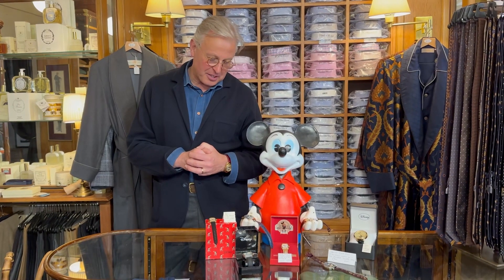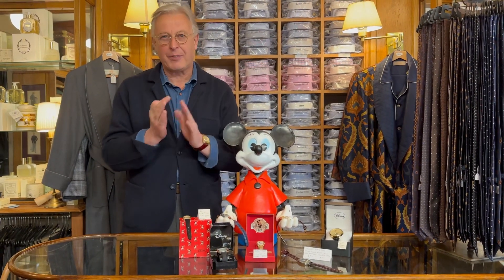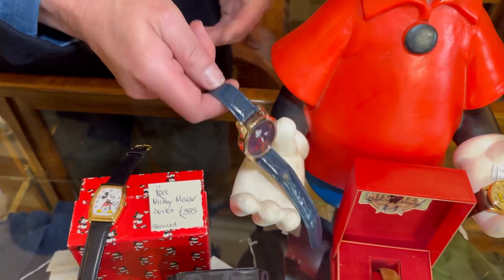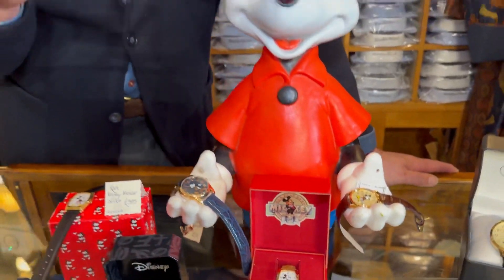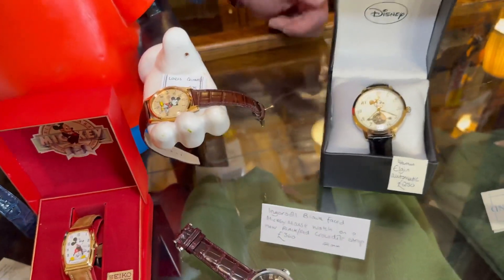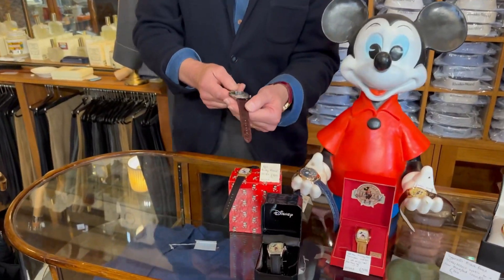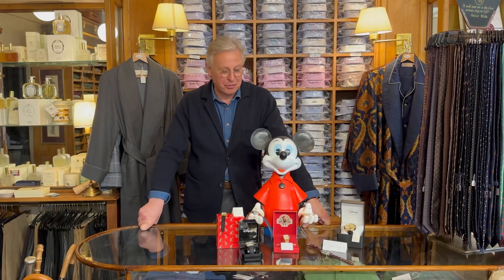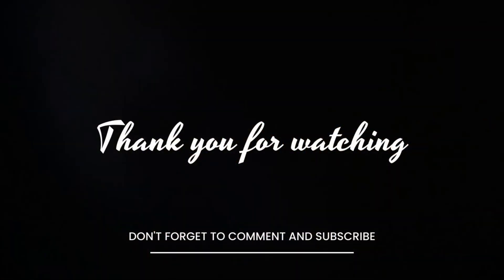A collection of Mickey Mouse watches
Song: Jarico - Island Music
supported by@FreeBackgroundMusicForCreators